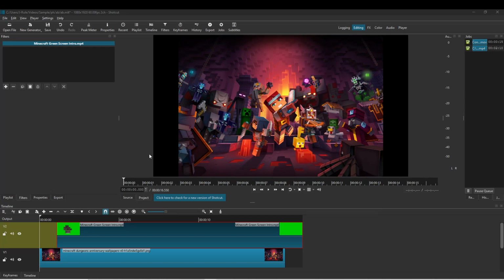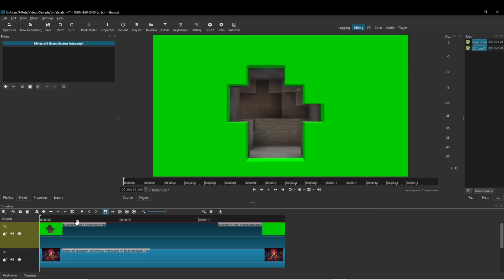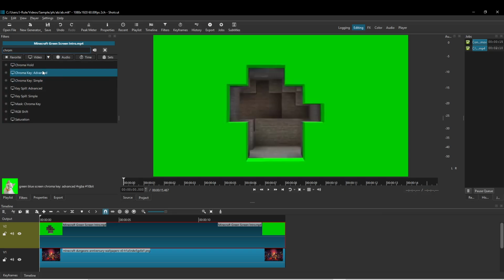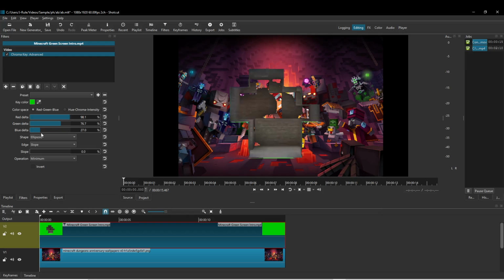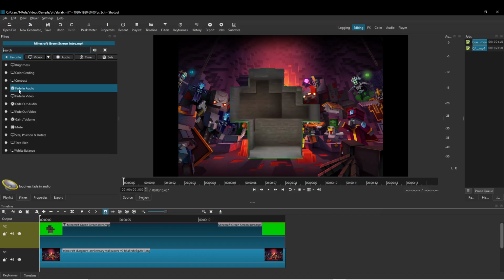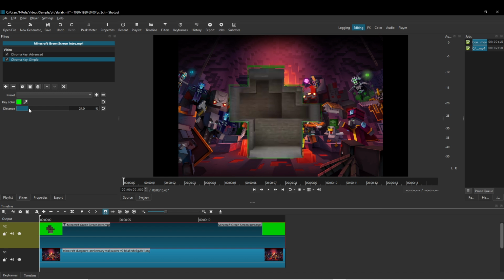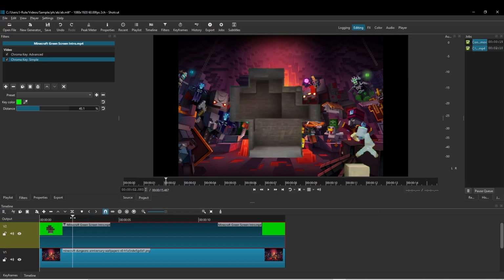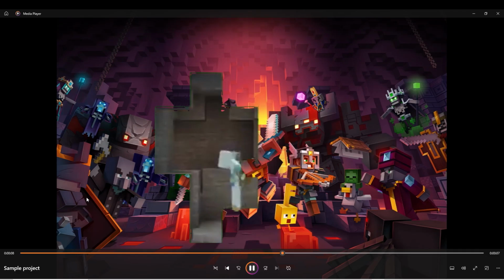How To Remove A Green Screen On Shotcut Video Editor [2026 Guide]